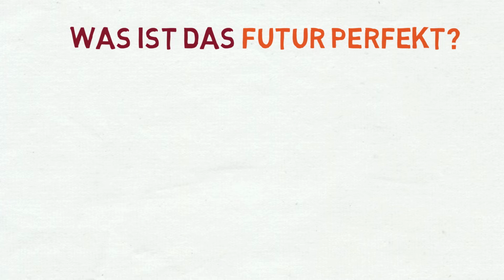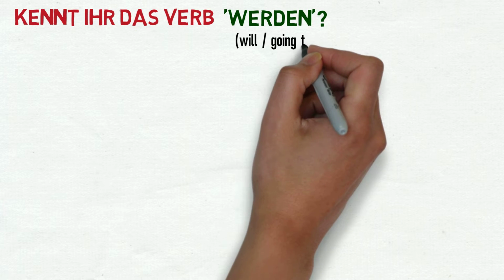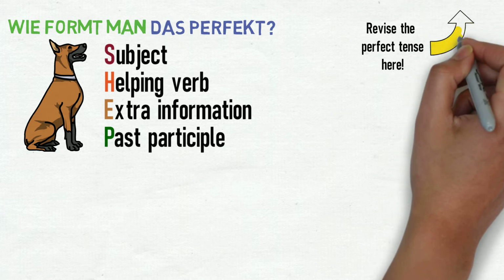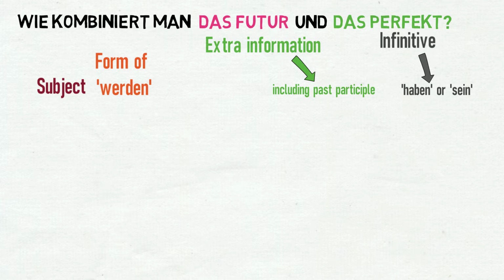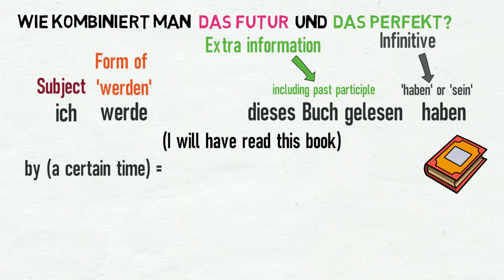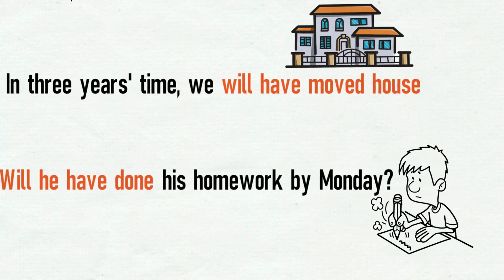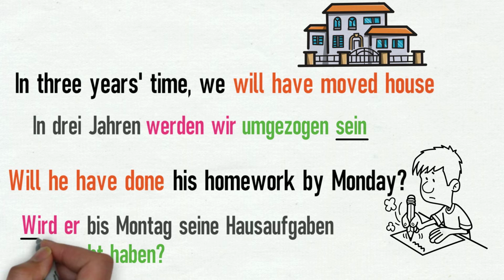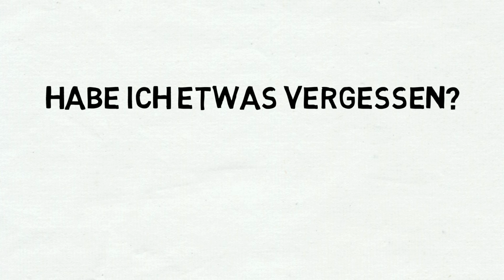Tenses: Future Perfect Tense - Lesson 10 - Under 6 minutes! (B1/B2-C1)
The latest video in my 'German Tenses made easy' playlist is the Future Perfect. This tense allows you to say what you WILL HAVE done by a certain point in the future!
This is a great way to assure people that you know what you're going to do, to outline your concrete future plans, or  to be excited about the future!
Learn about this tense, which can help you in your German exams and in your daily life, in under 6 minutes!

All donations are gratefully received and allow me to continue to improve the quality and quantity of my videos!
Vielen Dank im Voraus! 🙏🏼